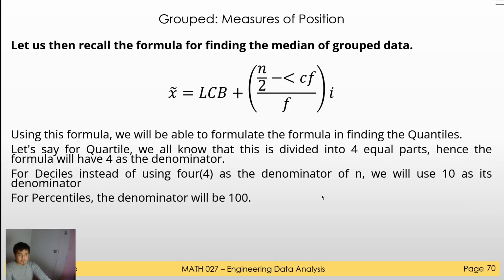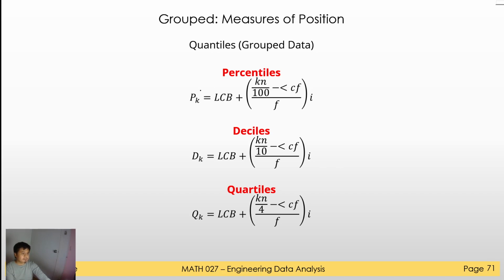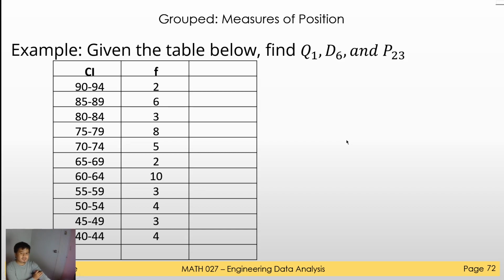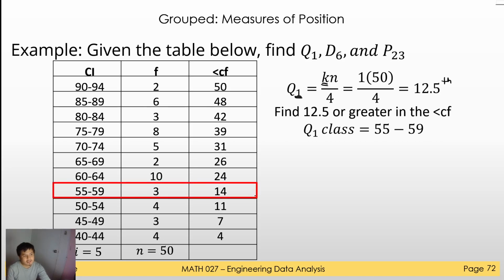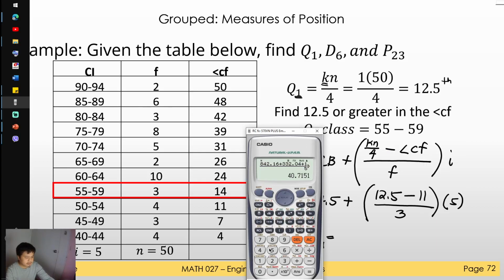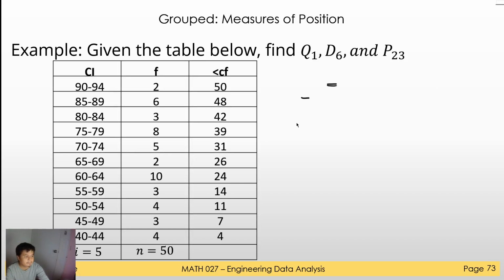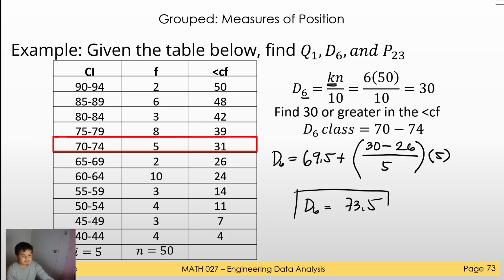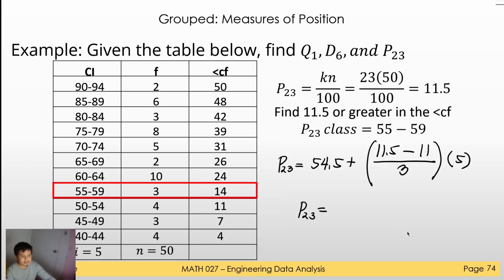MATH 027 - Grouped Data: Measures of Relative Position